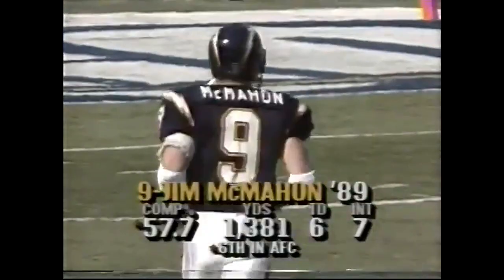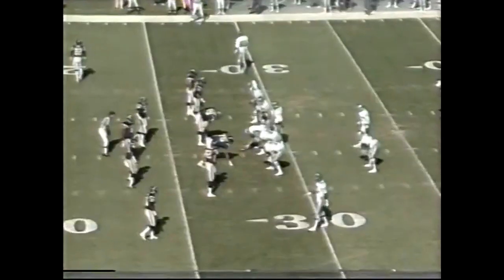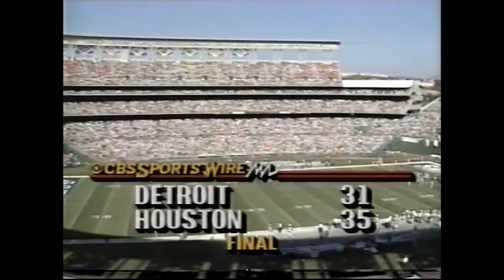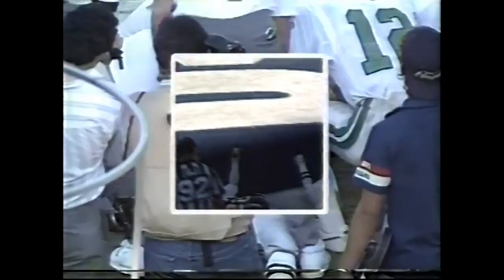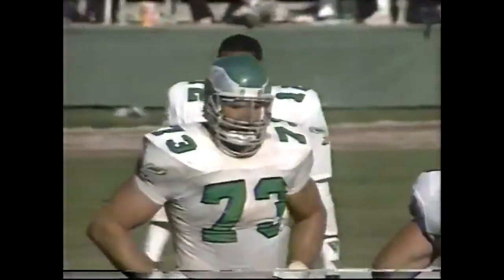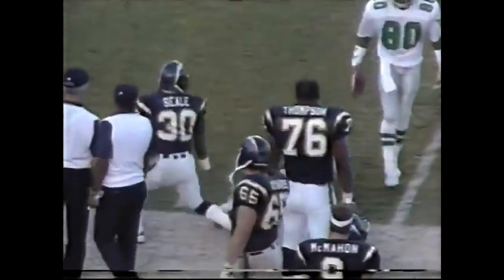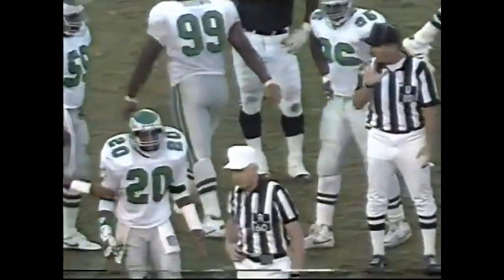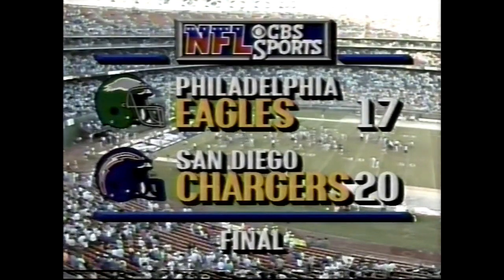NFL - 1989 Week 9 - Eagles vs Chargers [17-20] ['Double Field Goal Upset']